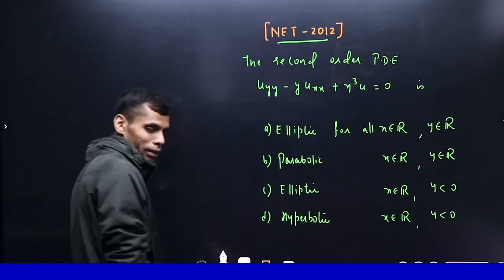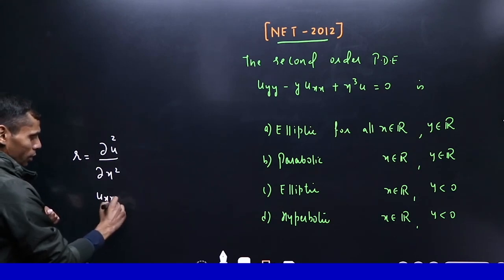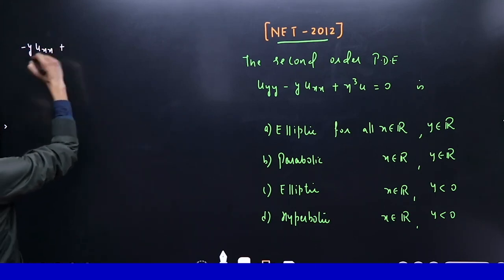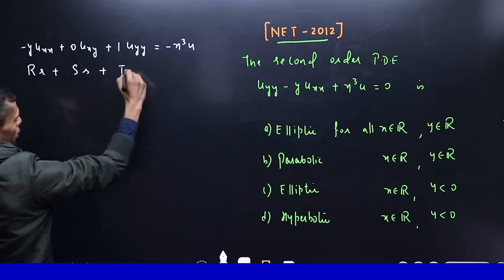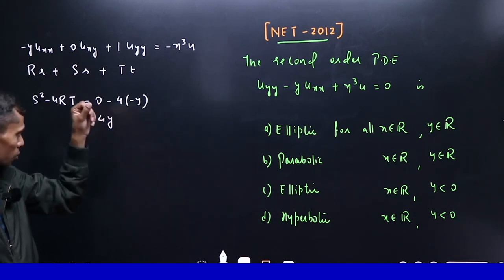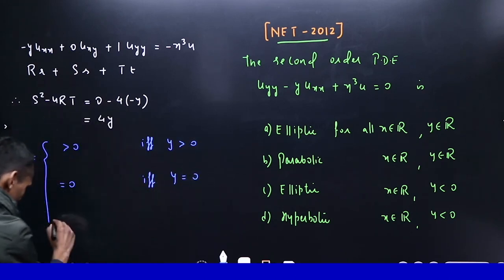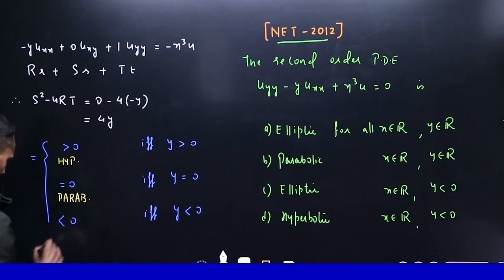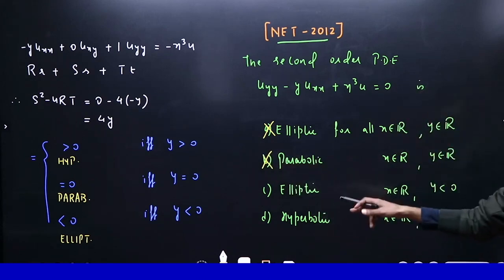CSIR NET 2012 Partial Differential Equation (P.D.E.) Detailed solution by Vivekanand Sir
CSIR NET 2012 Partial Differential Equation (P.D.E.) Detailed solution by Vivekanand Sir csirnet iitjam educationalcontent #2024

PDE NET Mathematics is a comprehensive framework designed to address the intricate nature of partial differential equations (PDEs). It encompasses a variety of mathematical tools, techniques, and computational methods tailored specifically for analyzing and solving PDEs. This framework facilitates the understanding, modeling, and simulation of complex physical phenomena across various scientific disciplines, including physics, engineering, and applied mathematics.

With PDE NET Mathematics, researchers and practitioners can explore a wide range of PDEs, from classical linear equations to nonlinear and stochastic ones. The framework provides efficient algorithms for numerical approximation, enabling the solution of PDEs in both deterministic and probabilistic settings. Additionally, PDE NET Mathematics offers capabilities for sensitivity analysis, uncertainty quantification, and optimization, making it a versatile tool for tackling real-world problems with PDEs.

Whether it's simulating fluid dynamics, electromagnetism, heat transfer, or quantum mechanics, PDE NET Mathematics provides a unified approach to studying and solving PDEs, empowering scientists and engineers to make informed decisions and develop innovative solutions in their respective fields.

🎓 **Thank you for joining us on this calculus exploration! Let's continue to learn, grow, and embrace the beauty of mathematics. 🌟 Mathematics EducationalContent"